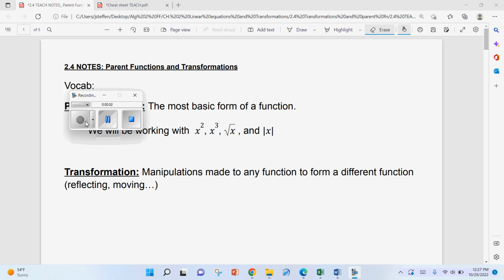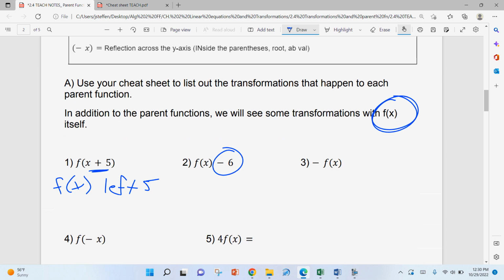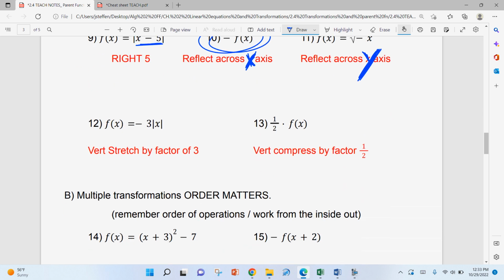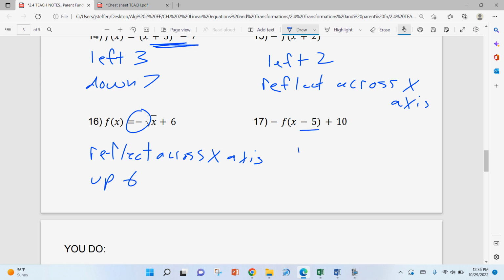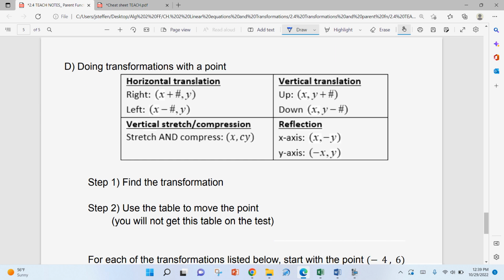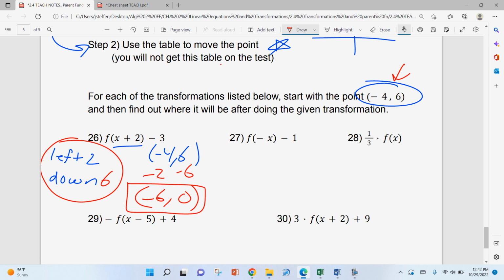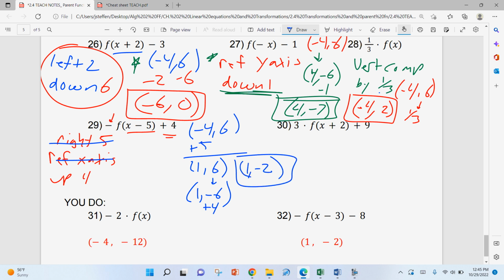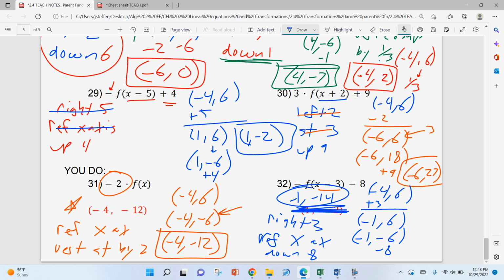2.4: Transformations and Parent Functions - Mr. Steffen